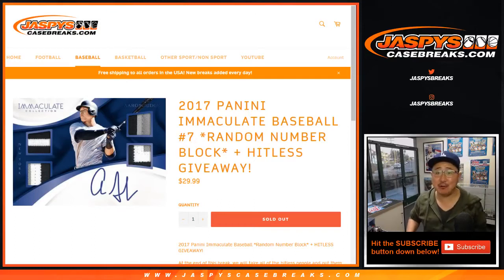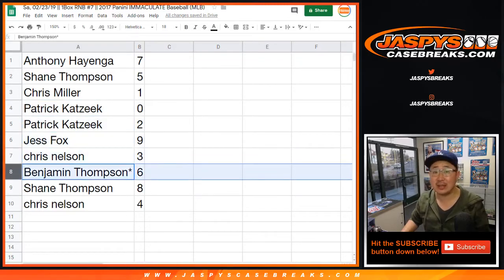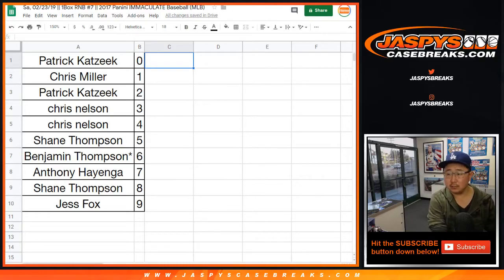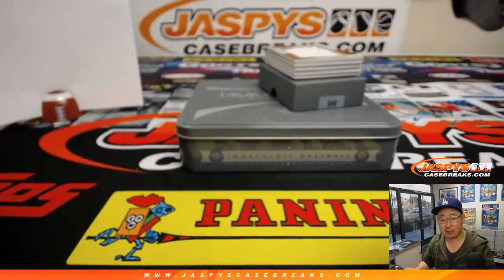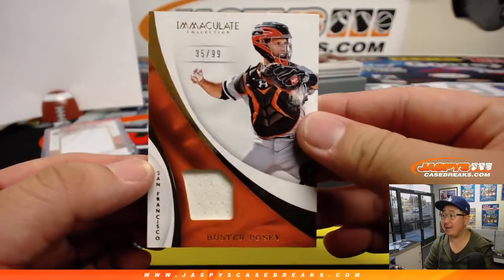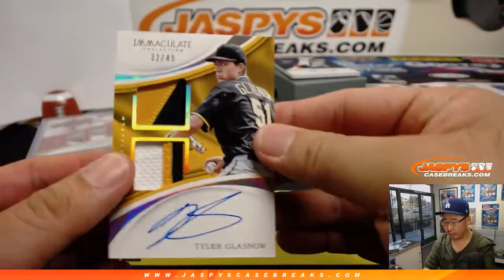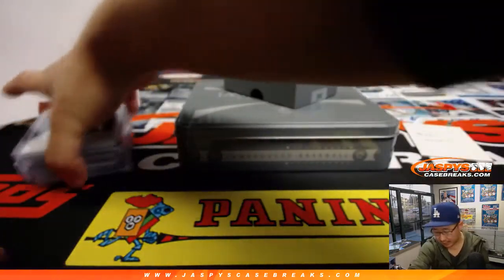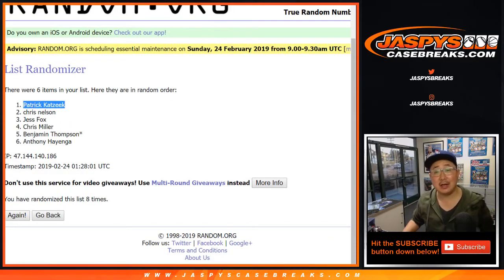Sa, 02/23/19 || 1Box RNB #7 || 2017 Panini IMMACULATE Baseball (MLB)